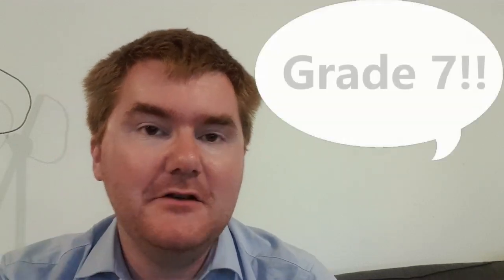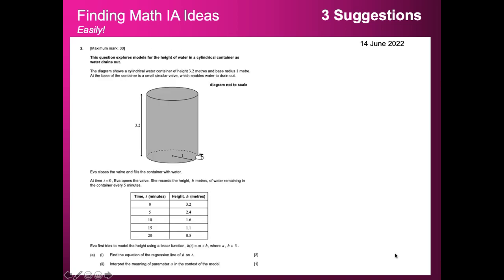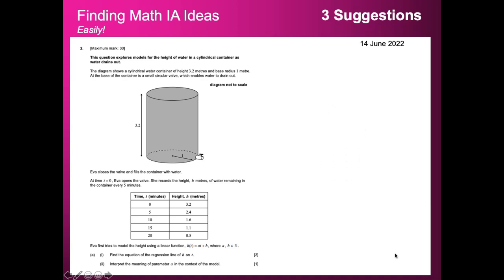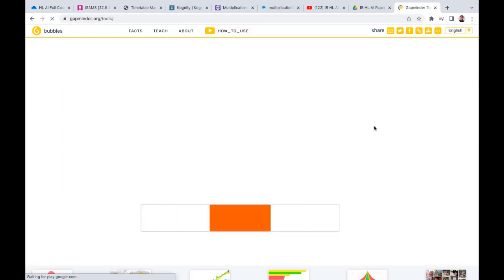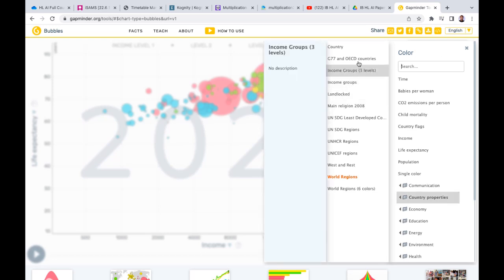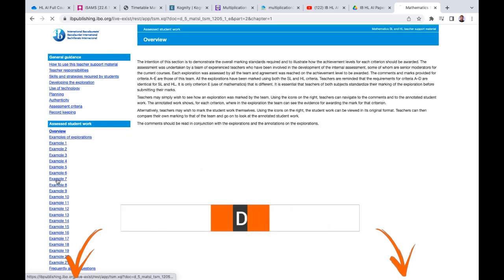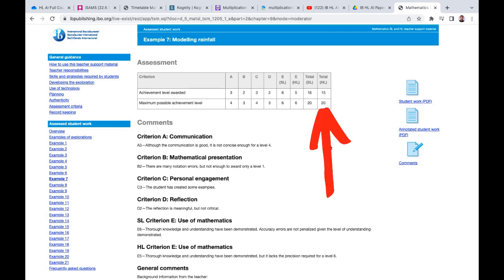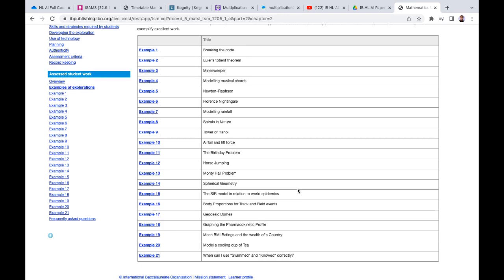3 Math IA Topics the Examiners Love (Get a 7!)